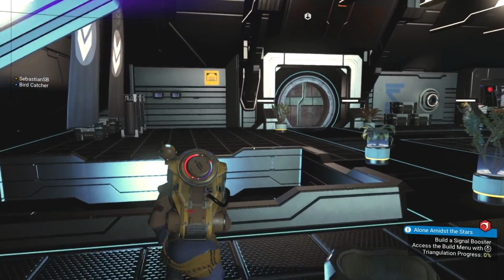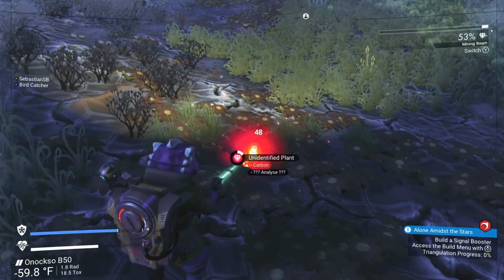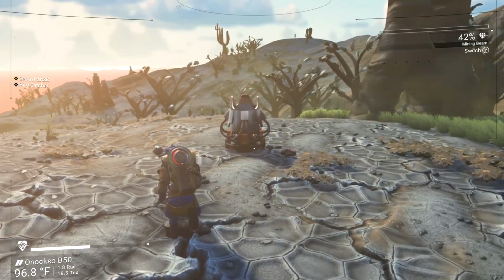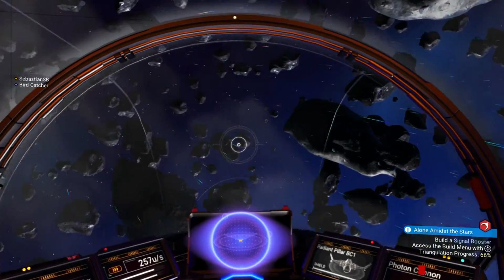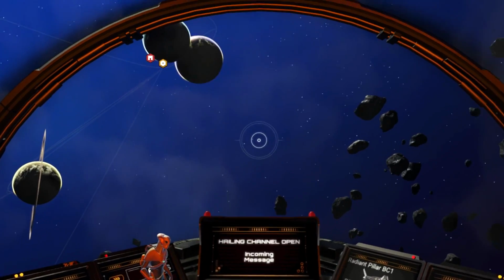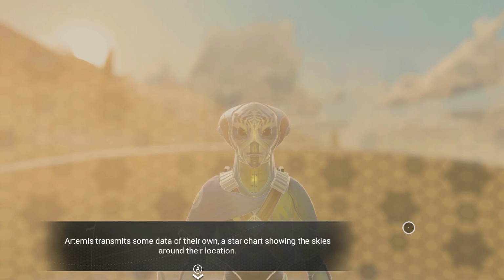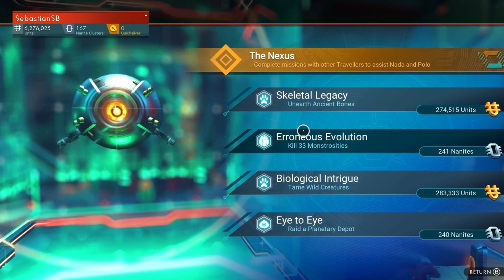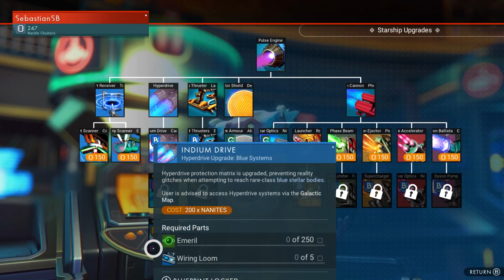Let's Play No Man's Sky: Beyond Multiplayer Part 19 - Alone Amidst the Stars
Game Description:

BEYOND: INTRODUCING UPDATE 2.0

Update 2.0, Beyond, massively expands the multiplayer experience introduced in NEXT, takes immersion to a whole new level with fully-fledged Virtual Reality, overhauls base building, NPCs, technology trees, and much, much more.

Marking the three year anniversary of No Man’s Sky, this is our largest update so far, broadening the experience across the entire game.

Our journey continues.

VIRTUAL REALITY SUPPORT

Our most requested feature: you can now play the entirety of No Man’s Sky in Virtual Reality without compromise.

Switch seamlessly between VR and standard gameplay. Continue from an existing save to revisit favourite planets, bases and creatures in full Virtual Reality.

EXPANDED MULTIPLAYER

Multiplayer sessions can now accommodate more explorers. The Space Anomaly can hold 16 players on all platforms.

Throughout the rest of the universe, the maximum player count has increased from 4 to 8 players on console, and from 4 to 32 players on PC.

Virtual Reality and standard mode players can be seamlessly matchmade into the same multiplayer session.

THE BEST TIME TO START A NEW JOURNEY

Missions and tutorials have been significantly revised. The early game has been streamlined and focused to better teach players new mechanics, particularly in VR.

New story content has been added to weave together the existing strands of the Atlas Path, the journey of the Space Anomaly, and the story of Artemis.

AMBIENT MULTIPLAYER

Ambient encounters with other explorers are now represented with full character models, allowing players to see each other’s character and ship customisations. Surviving, building, and exploring together is richer and more immediate than ever.

Use the Voice & Networking interface to group up with any explorers you encounter.

PC players can use an expanded chat interface to control group options and manage communications.

A NEW SOCIAL HUB

The Space Anomaly has been transformed into an all-new social hub. This unique communal space exists across all systems and galaxies, giving all explorers an opportunity to see each others’ character and ship customisations, meet new friends, and undertake missions together.

NEXUS MISSIONS

Multiplayer missions are now initialised from The Nexus, located aboard the Space Anomaly. A large set of unique missions is currently available – including a new style of mission – Base Construction.

TECHNOLOGY TREES

Blueprints are now visualised through unlockable technology trees. Learning new crafting recipes is now clearer, more interactive, and more rewarding.

The Blueprint Analyser has been transformed into an advanced Construction Research Unit. Players may now choose their own research paths, and more clearly visualise their research progress. Even more base parts are available aboard the Space Anomaly.

GAMEPLAY BALANCE

Explorers can enjoy longer stretches of uninterrupted mining with less frequent and less aggressive sentinels, and a reworked overheat mechanic for the Mining Beam that rewards pushing heat to the limit.

Ship controls and space combat balance have been improved.

Inventory limitations have been relaxed, allowing explorers to carry near-unlimited quantities of mined substances. The inventory UI has been revised and improved.

A large number of quality of life issues have been addressed, and new recipes and technologies have been added to alleviate grinding.

Examples include: large specialist Warp Cells; being able to move installed technology; being able to install technology in stages, similar to repairs; adding additional ramps to the Space Station; adding Mining Beam upgrades that increase resources gained; adding starship technologies that automatically recharge the Launch Thrusters; and restoring Carbon Planters.